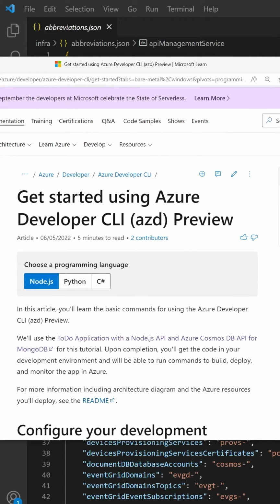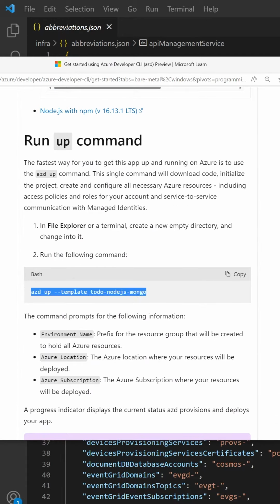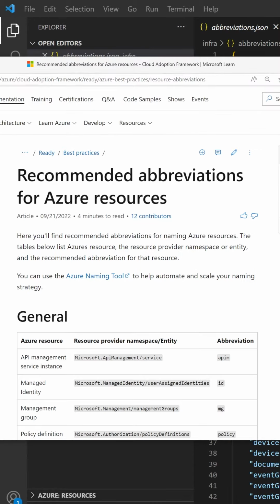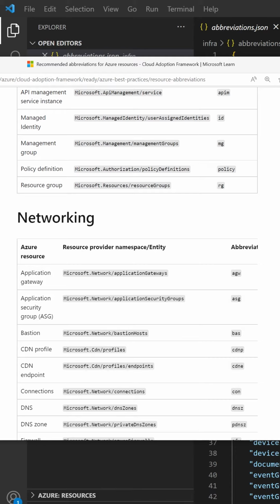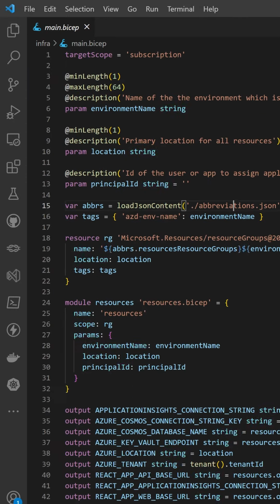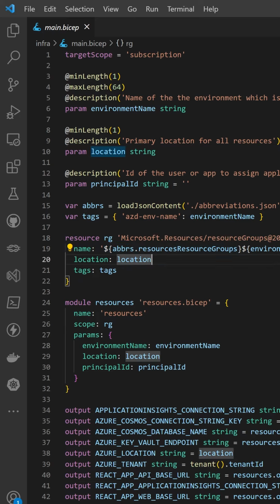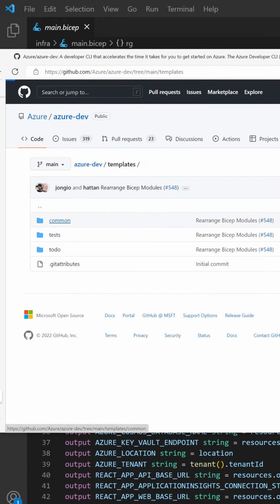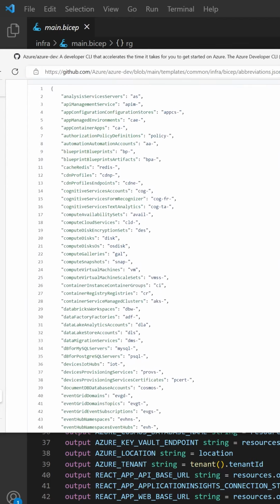Azure Developer CLI uses the Cloud Adoption Framework recommended abbreviations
Azure Developer CLI uses the Cloud Adoption Framework recommended abbreviations vs a JSON file import into bicep. Feel free to use the file yourself in any project.